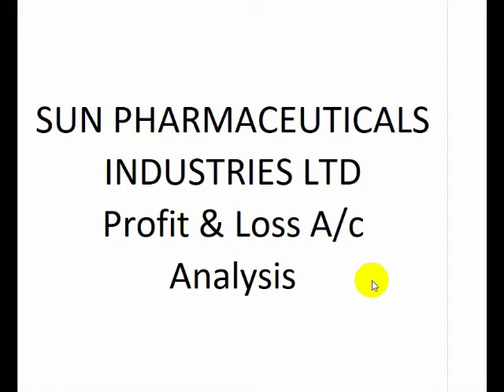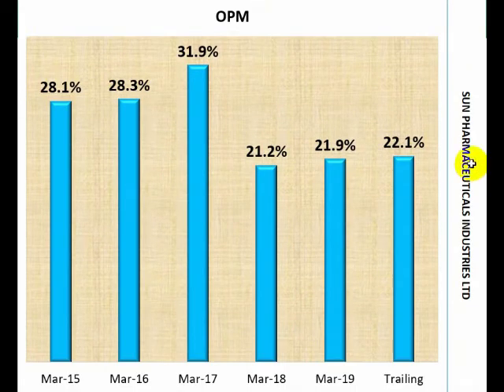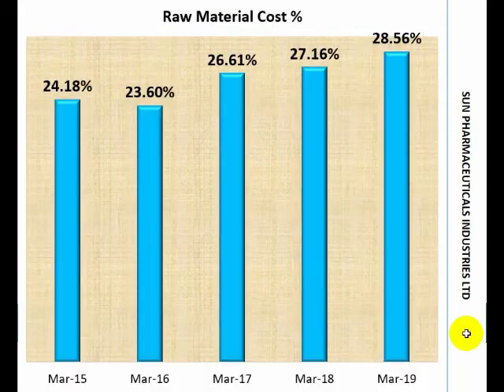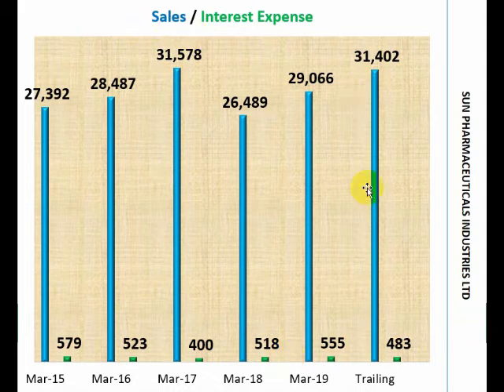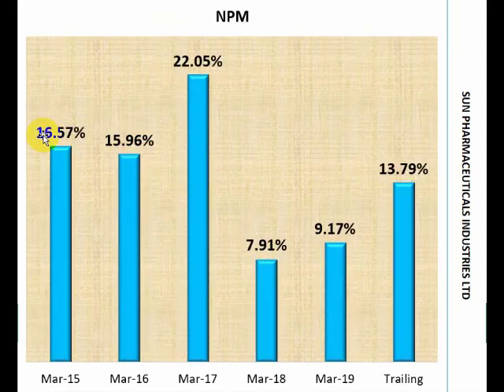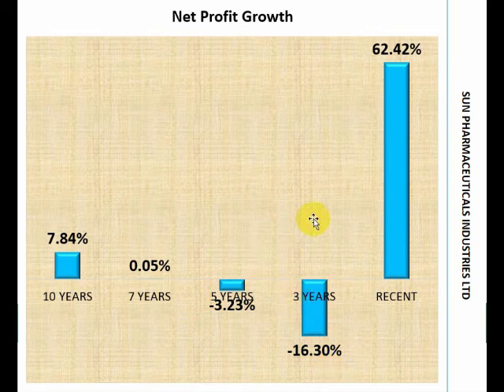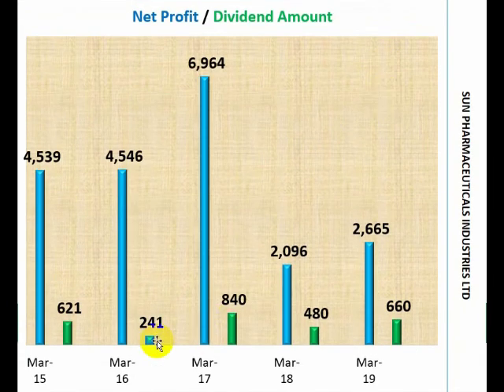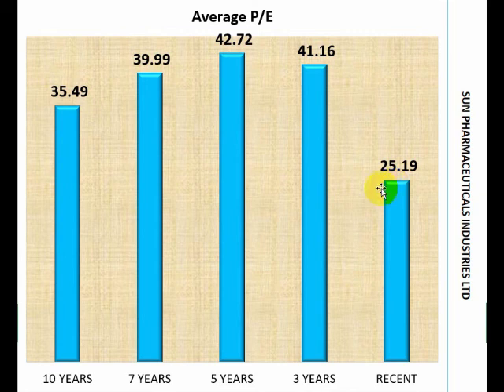Should you invest in Sun pharmaceuticals? Profit & Loss A/c Analysis | Fundamental Analysis Part 1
In this video i have done analysis of Sun pharmaceuticals P&L A/c on a standalone basis.
I have analysed many Ratios to look at the overall health of the company. I urge you to watch it multiple times to understand these ratios thoroughly as that will enable you to take informed decision not only for this company but for any company you may intend to invest in future.
Fundamental Ratio Analysis & Share Price Analysis
Published : Jan-2020

All Important Ratios are Explained in their own individual Accounting Statement :
1) Efficiency Metrics : Sales Turnover
                                       Debtors Turnover &  Debtor days
                                       Depreciation
                                       Net Block

2) Cash Flow Metrics : Cash Flow from Operations ( CFO )

3) Growth Metrics : Sales & Net Profit growth 5 years, Annual & Quarterly.

4) Return Metrics : Return on Equity ( ROE )
                                  Operating  Profit Maring ( OPM )
                                  Net Profit Margin ( NPM )

5) Solvency Metrics : Current Ratio & Working Capital

6) Valuation Metrics : Price to Earnings Ratio ( P/E )
                                       Price to Book Value Ratio ( P/B )
                                       Price to Sales Ratio

I have Explained a few ratios in Detail:

Fall in Price creates opportunity to buy good fundamental companies at low price. Also If the price has fallen substantially it may indicates some problem in the company.

Earnings Yield % measures the profit earned on each share against the price paid.

P/E Ratio measures how many times more we are paying for the earnings of the company.

Price/Cash from operations measures price multiple we are paying against cash earnings of the company. More important than P/E ratio which most investors look at. Cash from operations includes only Cash inflows and outflows from operations of the business.  Whether the profit companies have shown is actually being received in cash. Don't pay more than 25 times of cash earnings.

Price to free Cash flow Ratio helps us understand where the price is against the free cash flows of the company.  Free cash = Cash from operations - Cash expenditure incurred on purchase of Assets.

P/B Ratio tells us where the price of the stock is against the book value of the share. Book Value is the actual price of the share as per the companies records.

PB x PE Ratio :  As per this rule, the product of a stock's price to earnings (P/E) and price to book value (P/BV) should not be more than 22.5 i.e., P/E of 15 multiplied by P/BV of 1.5. This ratio is for conservative investors.

Sales & Net profit growth calculates the Compounded growth in Net Profit and Sales over last 5 and 3 years ?  We should expect the companies sales and Net profits to grow above 10% every year.

PEG Ratio - Is the Price/Earnings Multiple  we paid for the Earnings justified? What is the growth in earnings over last 5 and 3 years? Look for PEG of Less than 1.5.

RoE  indicates the Profit generated on Shareholders money.

RoA indicates the EBIT generated on Fixed Assets and Working Capital.

RoCE indicates the Profit earned on networth + Borrowings.